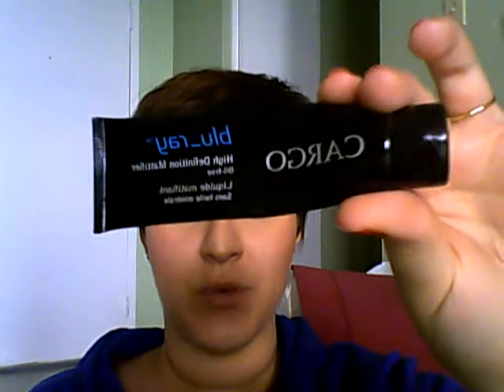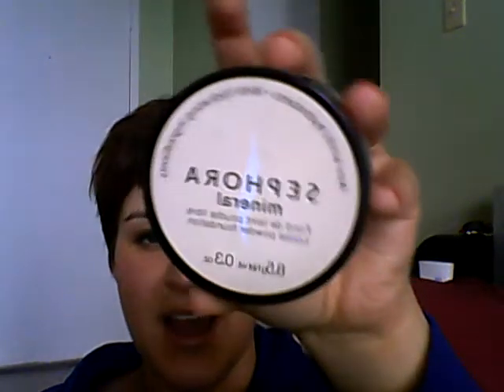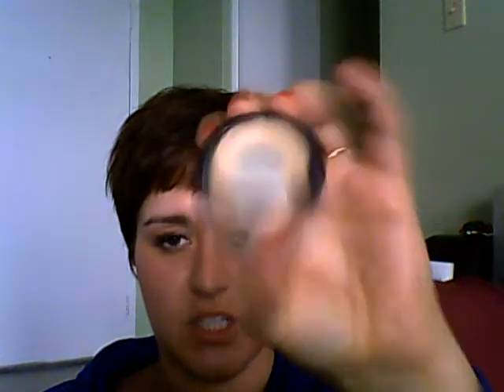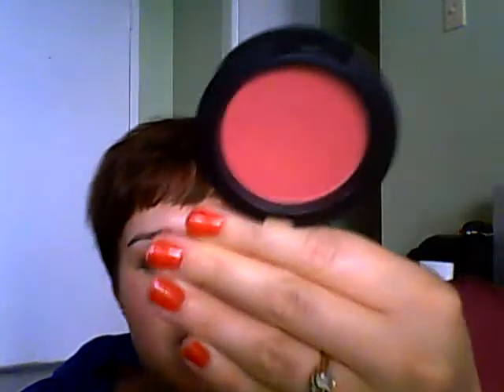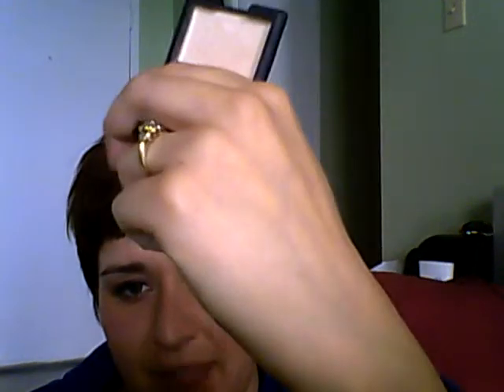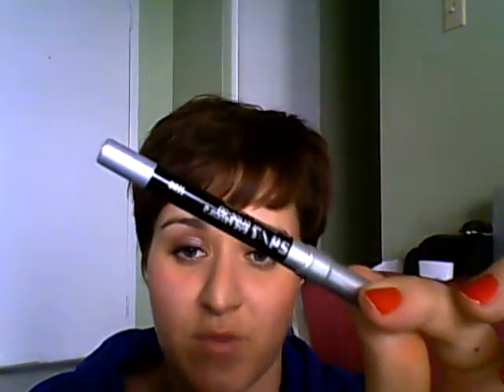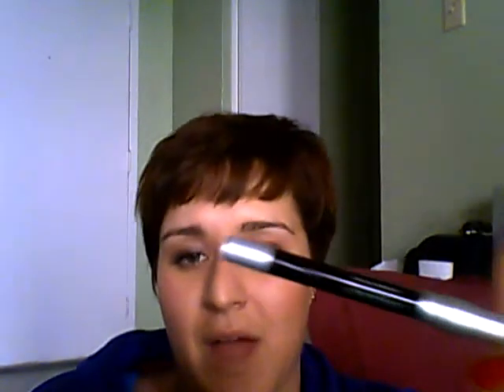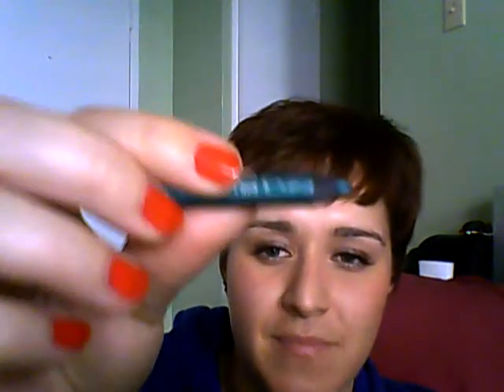TAG! My Go-To Products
Hi Guys! Here are my favourite go to cosmetics. I had to refilm this because I couldn't get under 10 min, but after cutting out a few things that weren't important, it's finally up!

Thanks guys for watching! Let me know your go tos!